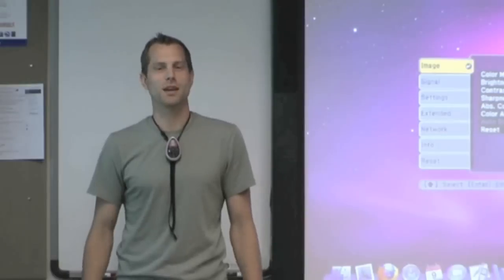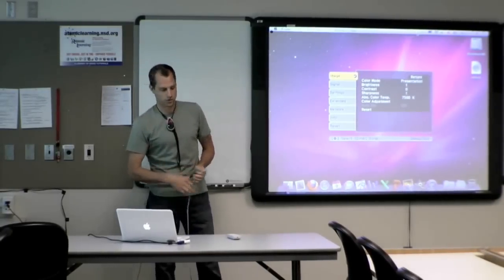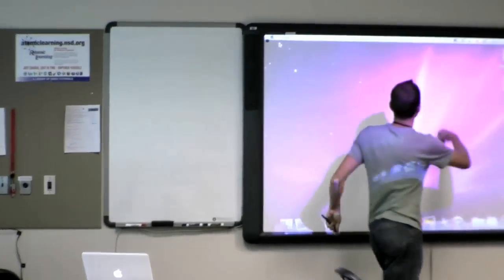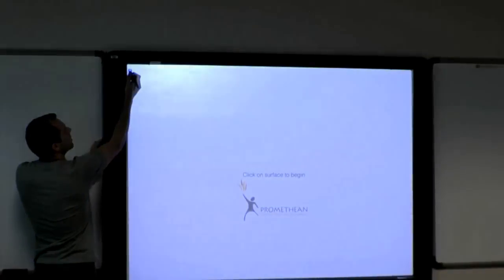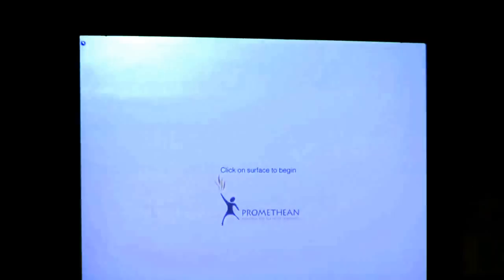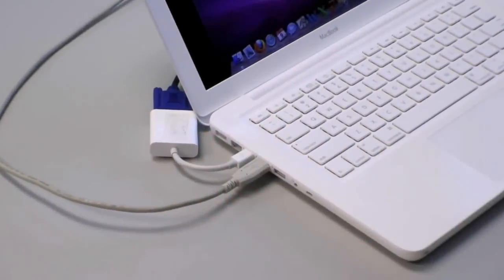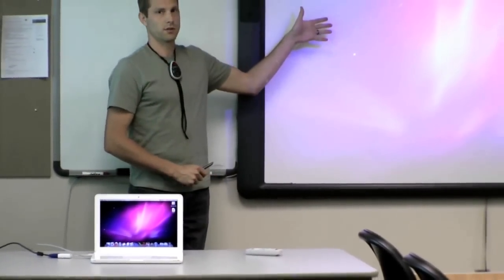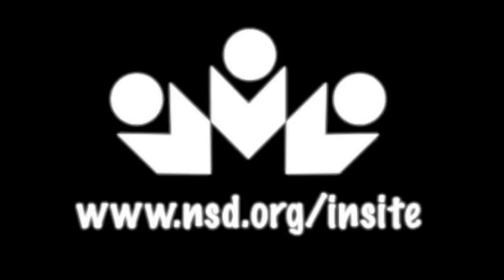How to setup an activboard for classroom use.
This video shows you how to setup your cables and connections, calibrate and trouble shoot an ActivBoard for classroom use.